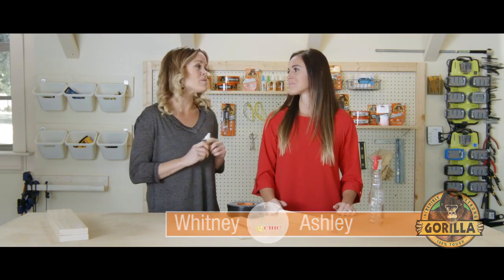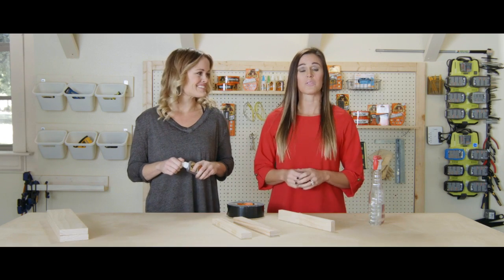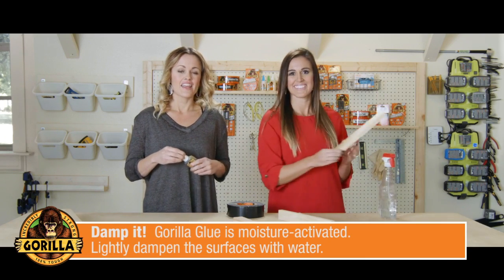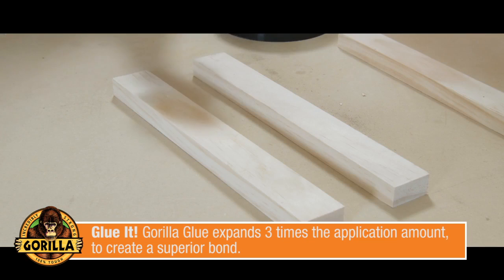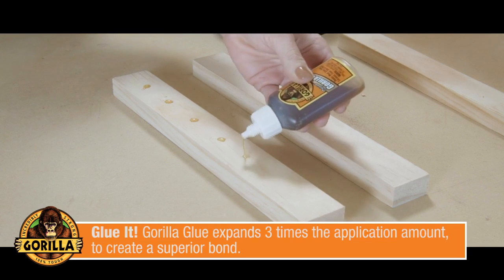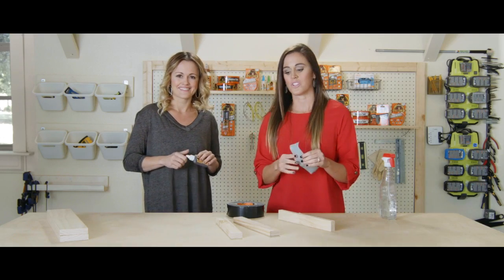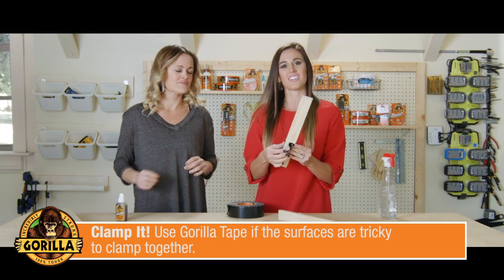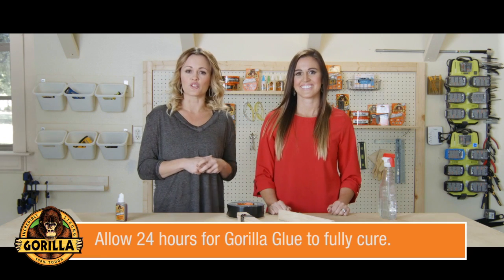How To Use Gorilla Glue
Watch as Whitney and Ashley from Shanty2Chic share the three easy steps for using Original Gorilla Glue: Damp It, Glue It, Clamp It!